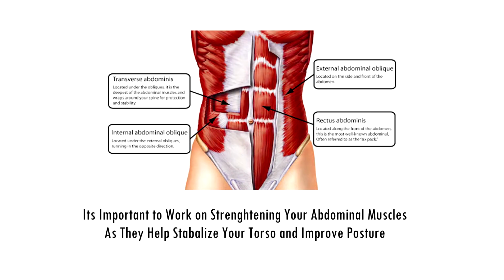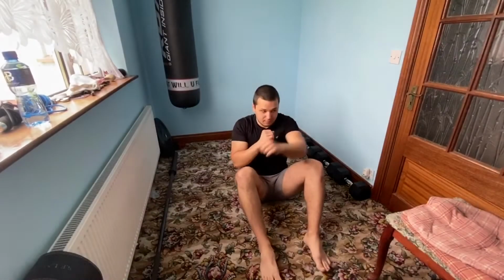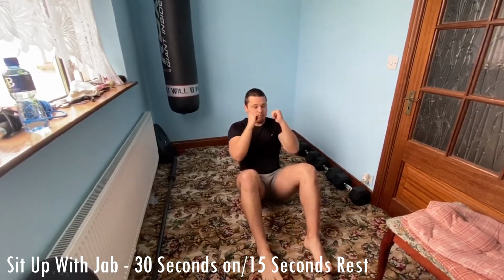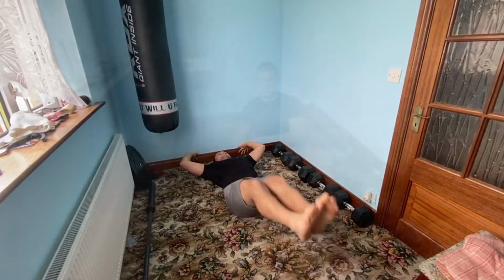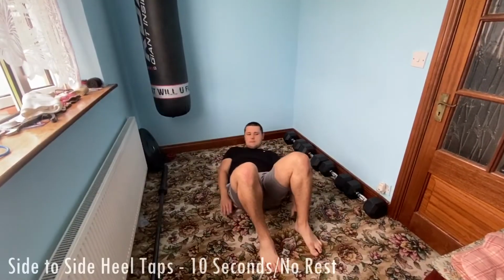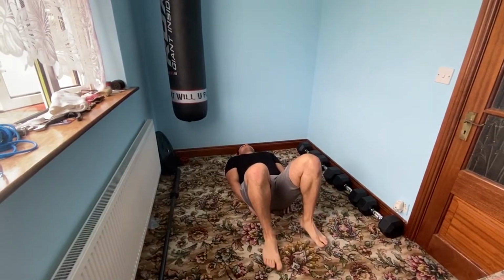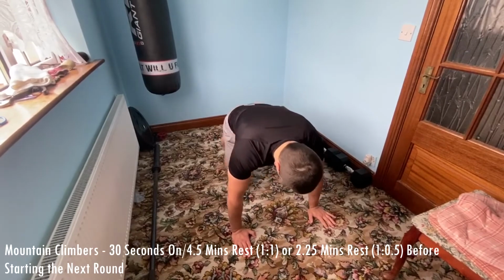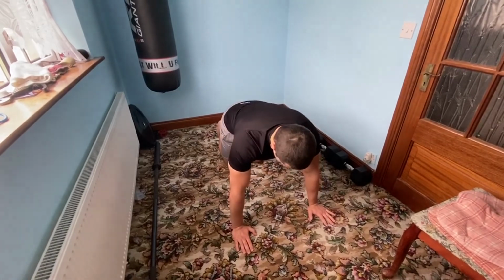Ab Circuit Workout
In today's video I will be taking ye through an ab circuit so I hope ye enjoy the workout!